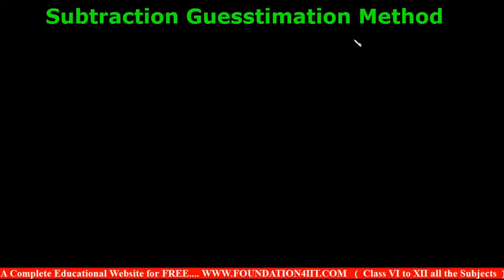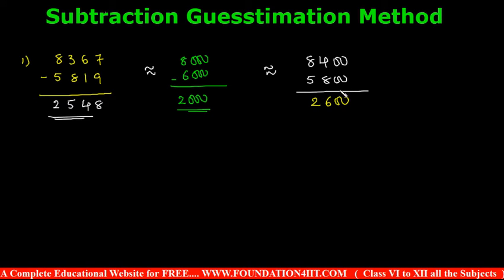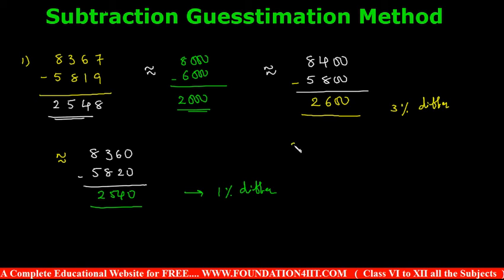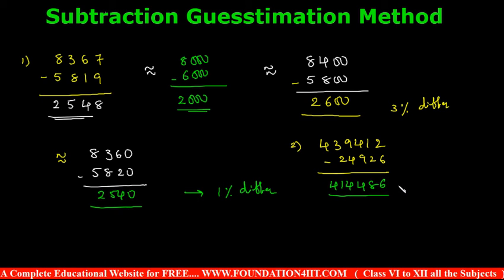Subtraction Guesstimation Method